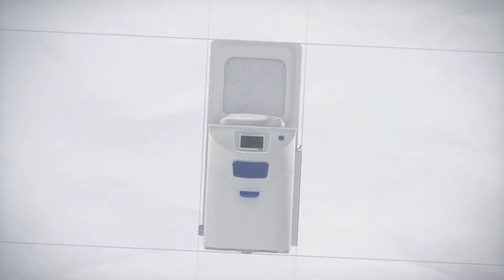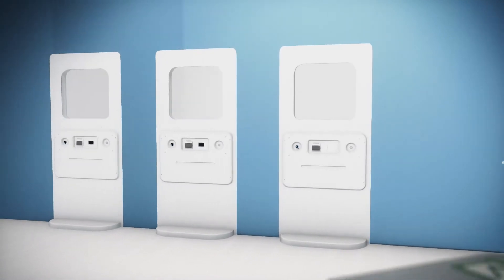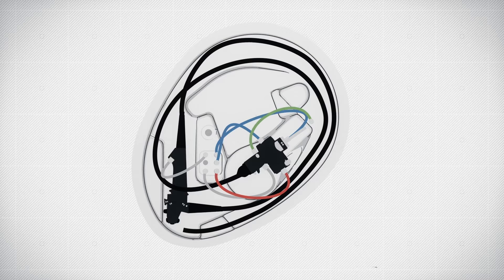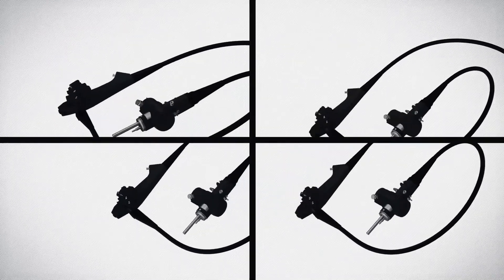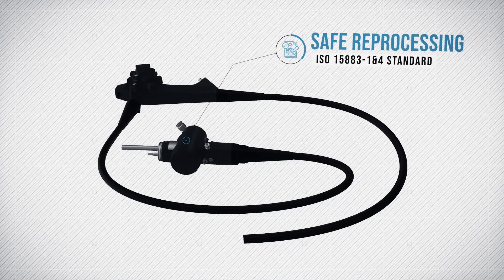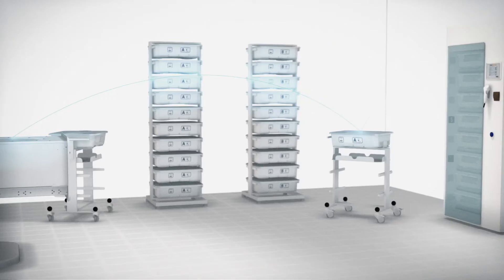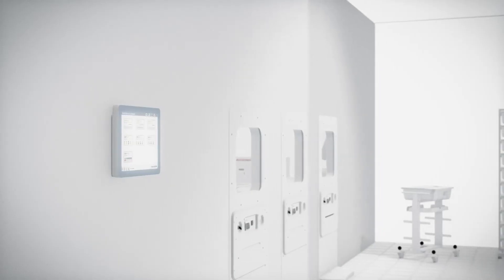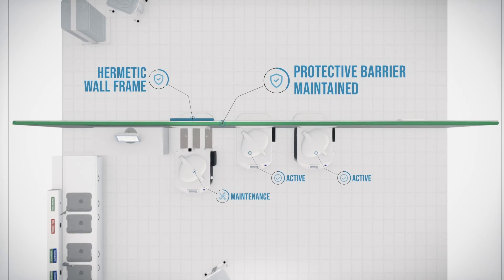Soluscope Sprint PT - New Pass-Through Endoscope Reprocessor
Ecolab is proud to announce Soluscope Sprint PT, the new pass-through washer-disinfector for flexible endoscopes.
The Sprint PT is fast, easy-to-use and compact. It offers high-level hygiene practices while optimizing workflow.